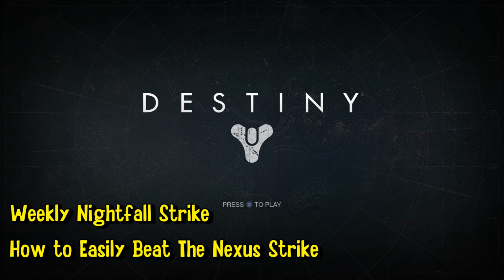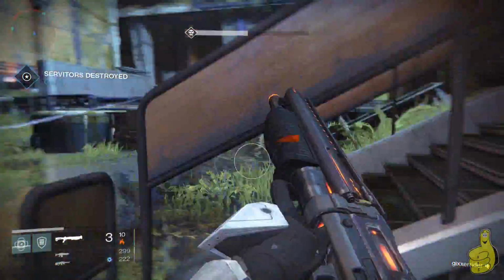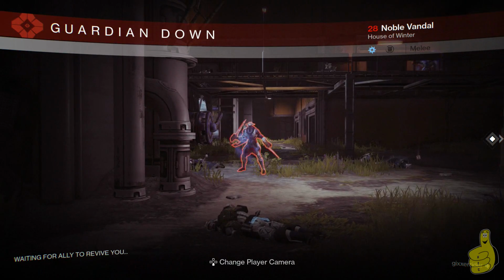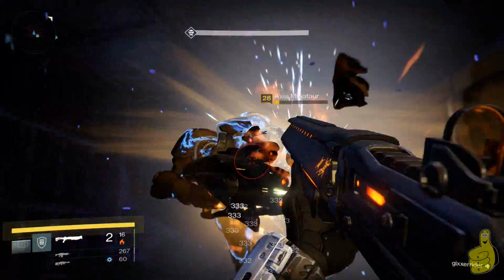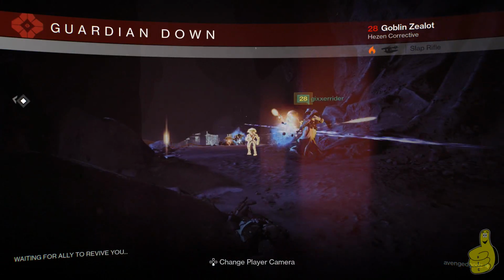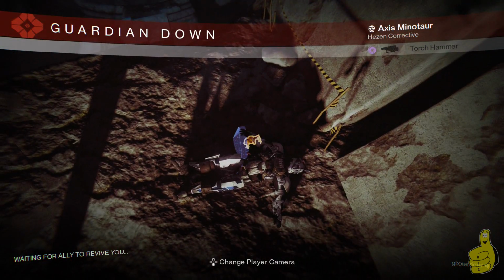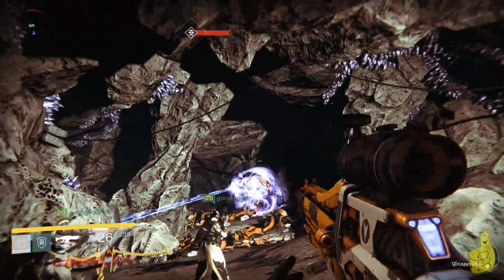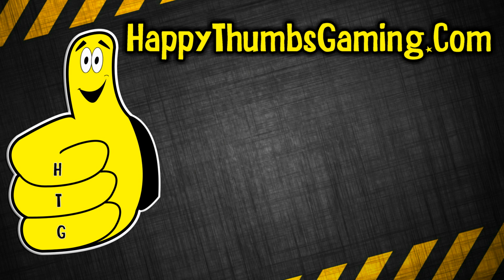Destiny: How To Easily Beat the Weekly Nightfall Strike (The Nexus) - HTG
(HTG) Doug walks you through the Weekly Nightfall Strike. The Weekly Nightfall Strike is Level 28 but it has 5 modifiers that make it significantly harder including if everyone dies you get sent back to orbit. Each week is a different strike but there are only 6 strikes so every month and a half The Nexus strike will appear again. The Nexus strike we feel is one of the easier strikes to complete the Nightfall on as there are a number of tips and tricks that allow you to skip areas or trigger events in better places, see the video for a more detailed explanation. While the rewards for completing the Weekly Nightfall strike are technically unknown, there is a high likely hood that you will obtain either Legendary engrams, strange coins, or Ascendant Materials. Unlike the Daily Heroic the Weekly Nightfall can give you high quantities of Strange Coins or Ascendant Materials making it something you should complete every week. We hope you enjoy!!!

Trophy/Achievements earned in this video: No
Trophy/Achievement